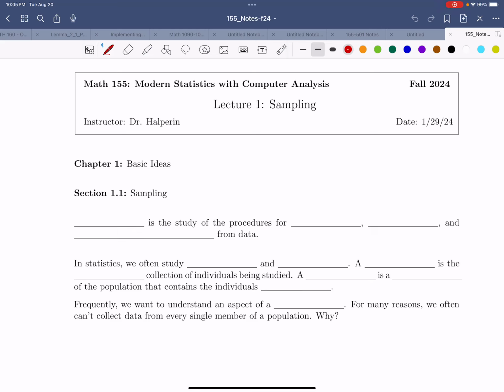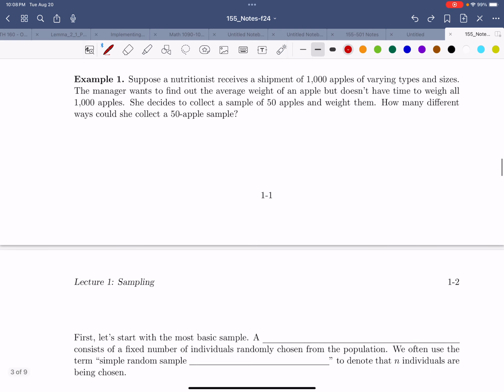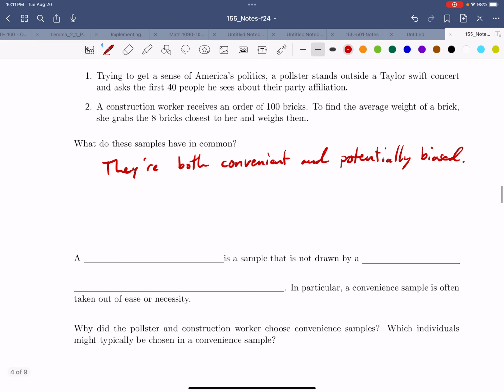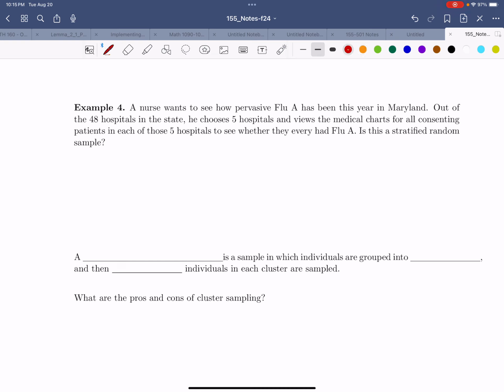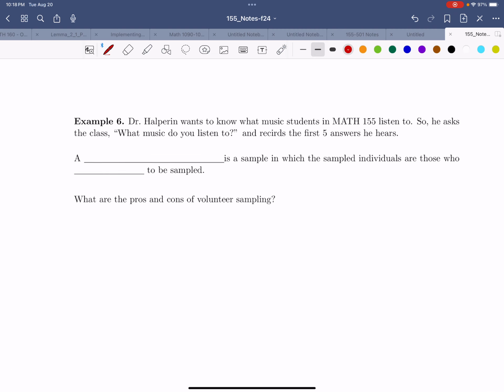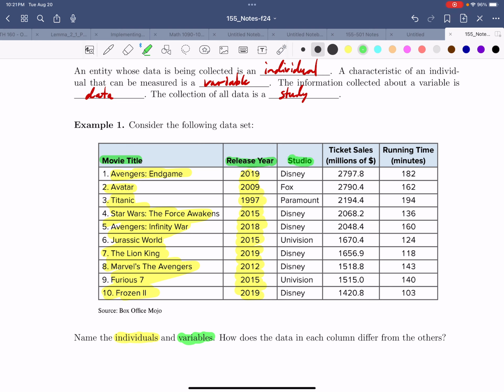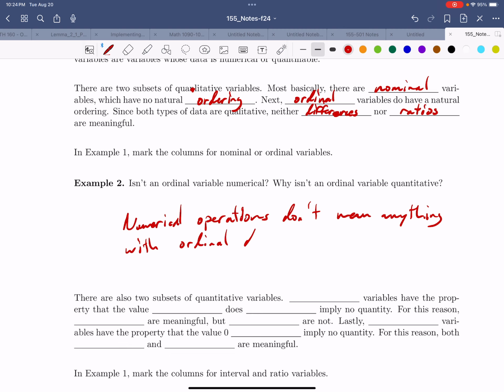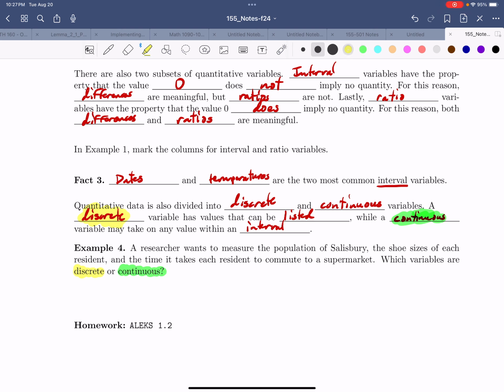155-SLO 1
Pre-class video for SLO 1: Sampling and Data.